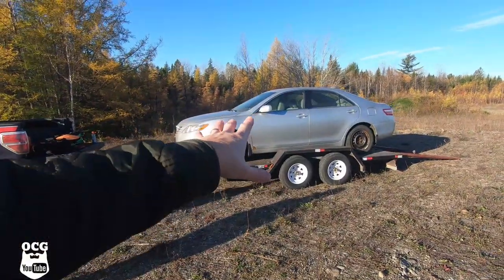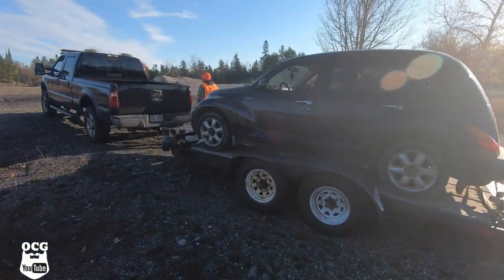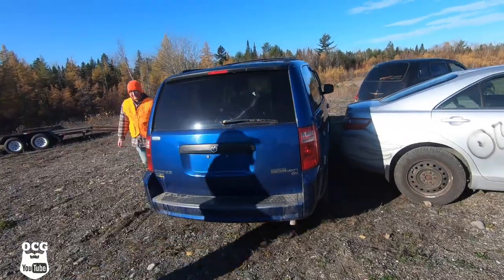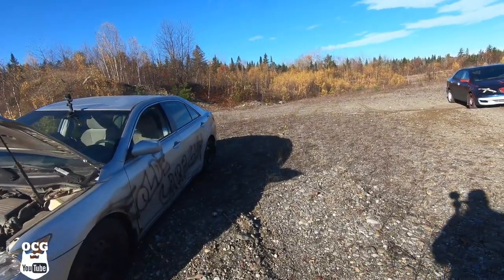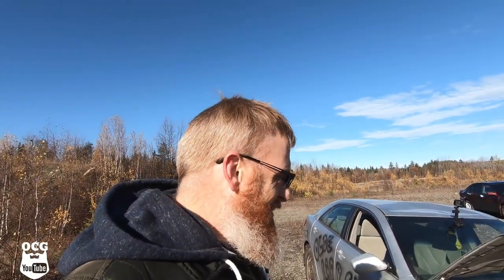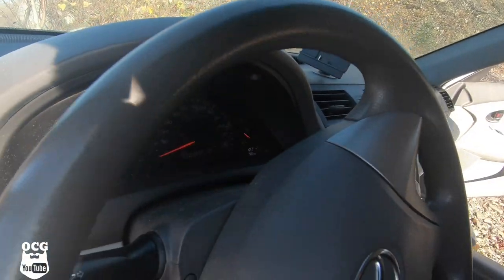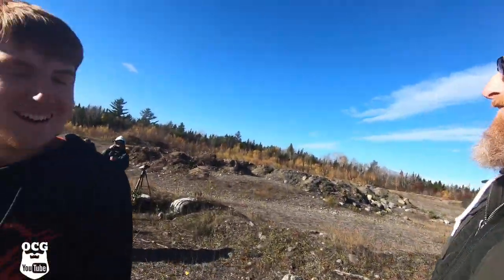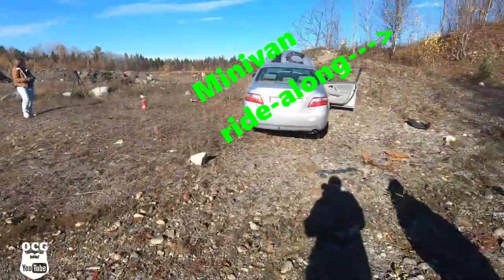Toyota verses Dodge-The Pre-5000 subscriber celebration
What do you do with a bunch of vehicles destined for the junkyard? You race the crap out of them is what? That's exactly what we did before blowing half of them up with tannerite.

Jason Carr
220 Route 170